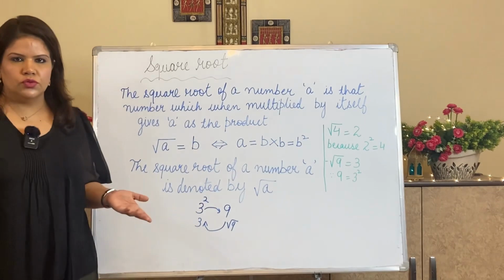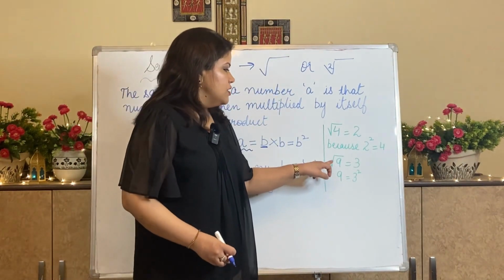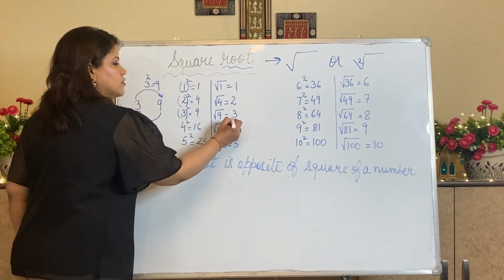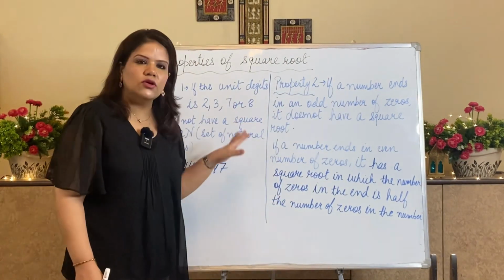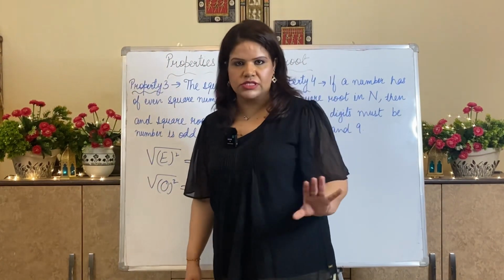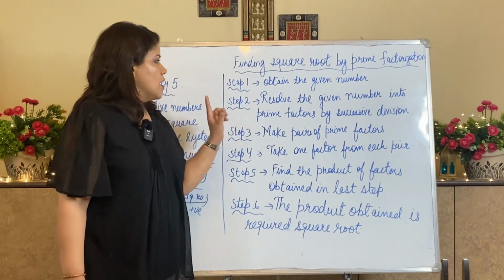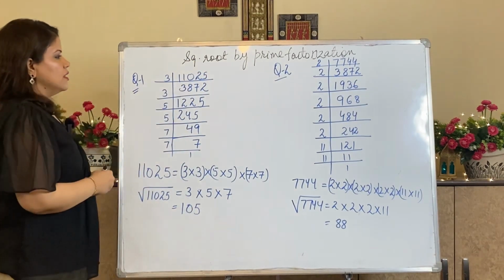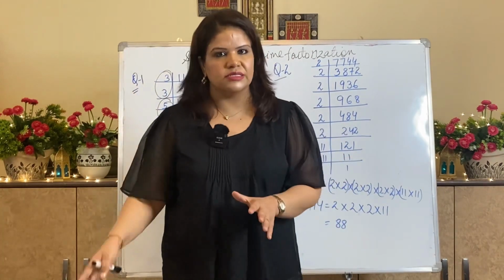What is a square root | properties of square root | prime factorization method of square root |2022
Nidhi Bhasin Mathematics,# nidhi bhasin

Queries solved
- Introduction of square root
- Properties of square root
- prime factorization method of finding square root,
click this link to know more about prime factorization